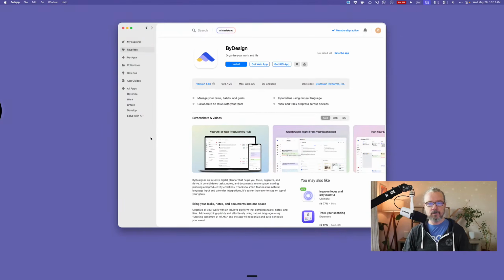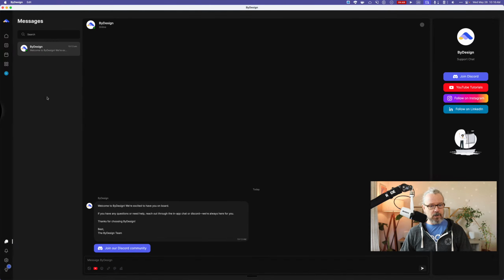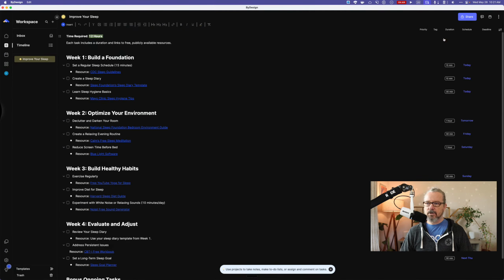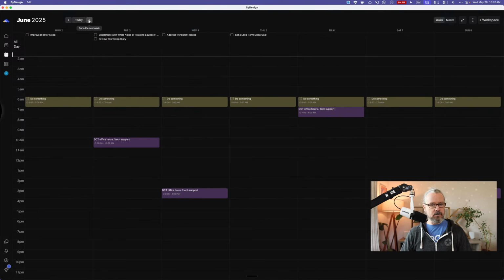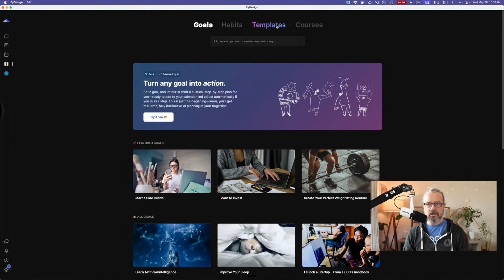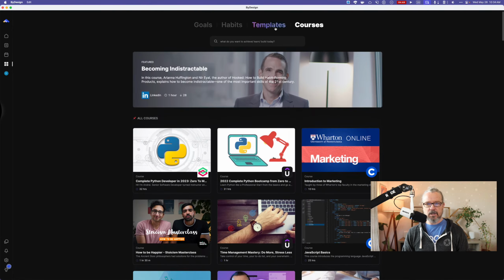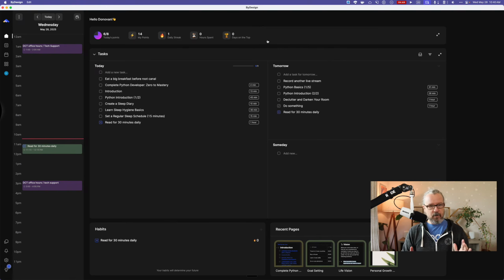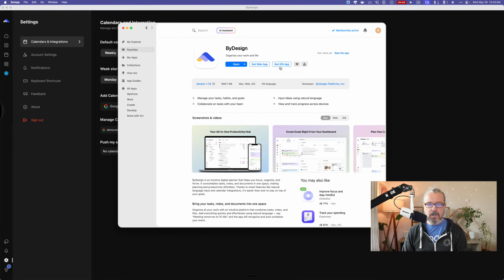First look at ByDesign a new app on Setapp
There is a new app on Setapp called ByDesign. Let’s check it out!

🤖 Automation Specialist & Professional Video Editor

⚡ I help businesses automate their workflows using:
• n8n
• Zapier
• Make.com

🎬 Custom Video Editing Services & Tutorials